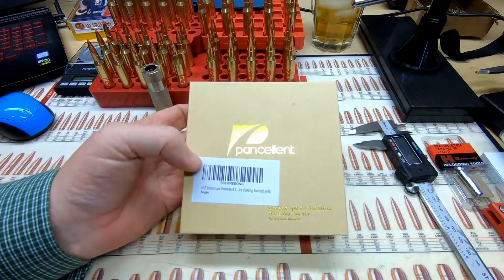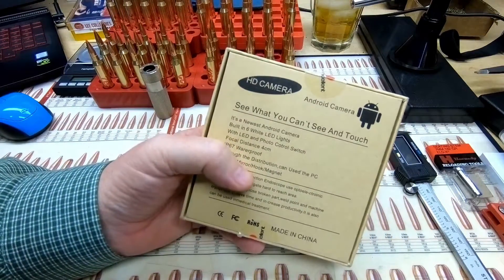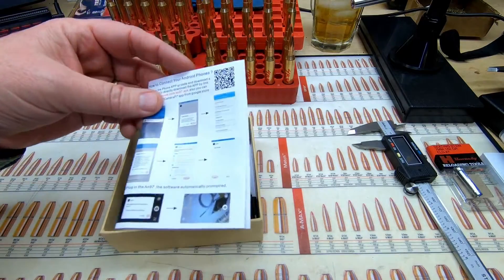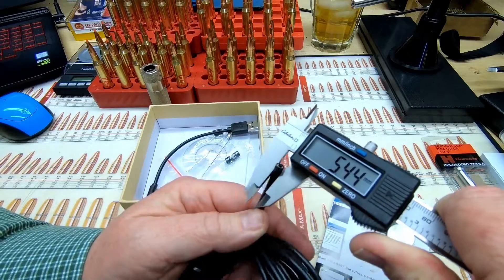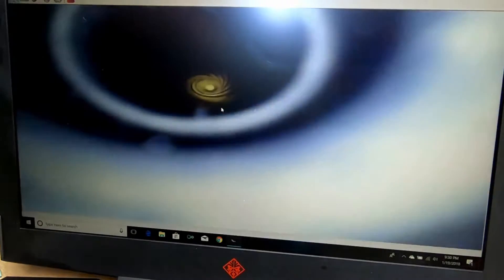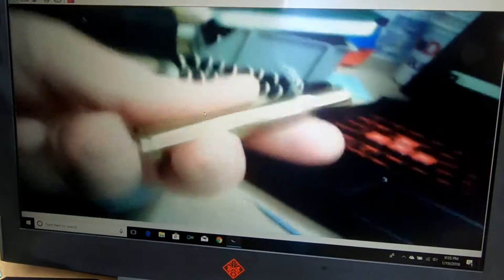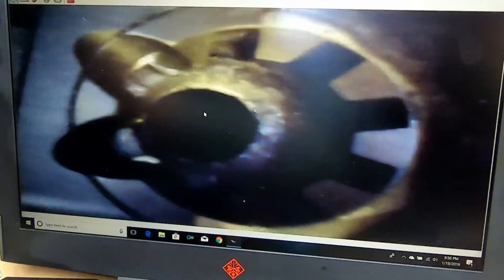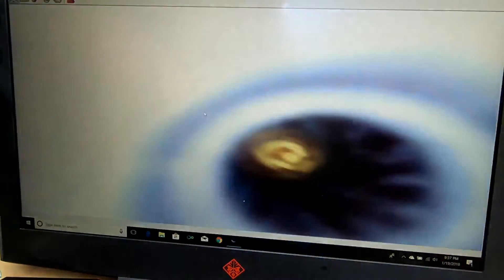5.5 mm Borescope - Will it work in a .223/5.56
Testing the USB Endoscope by Pancellent

Will a $16(with coupon) endoscope work well as a borescope in your rifle?